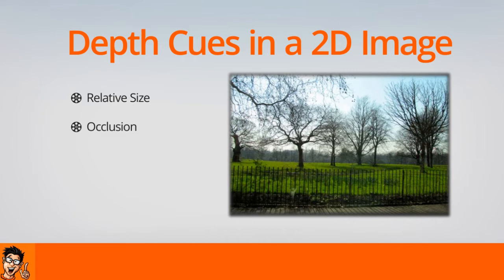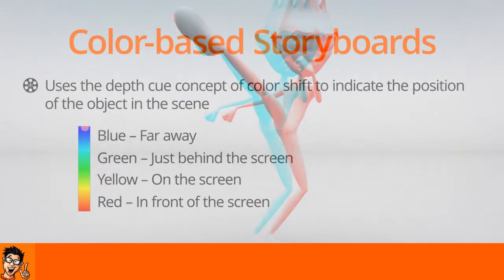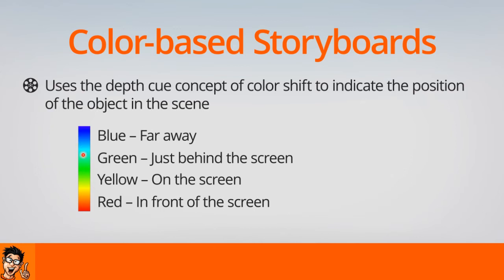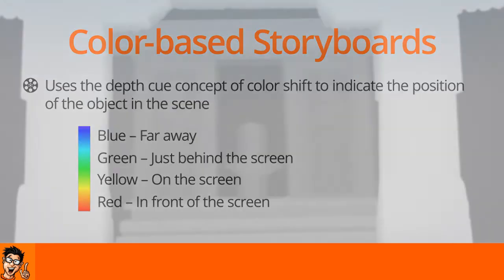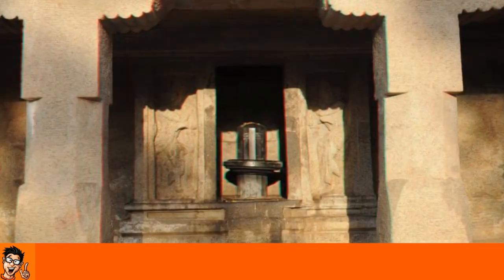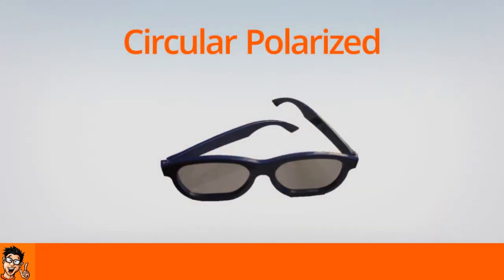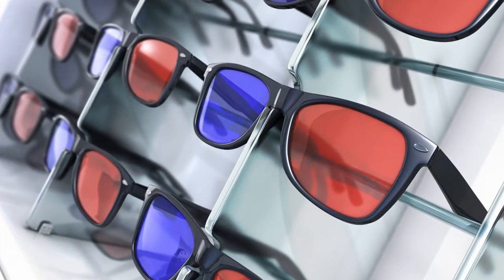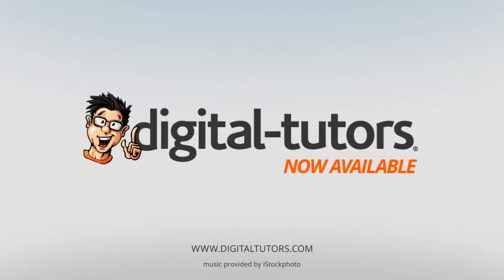Now Available Stereoscopy Basics: Entering the Third Dimension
In this series of tutorials we will learn the fundamentals of stereoscopic 3D technology, and its applications in life. 3D has become a major component in the entertainment industry today. From movies to Blu-Ray discs, 3D has become very prevalent. Many people are curious about this field, but are sadly under-informed. In this tutorial, we will look at everything a person would want to know before entering the stereoscopic 3D industry. By the end of the course, you will be able to start planning your own next 3D film.